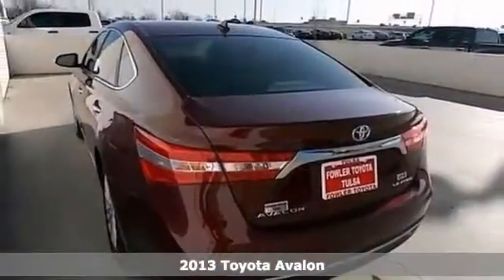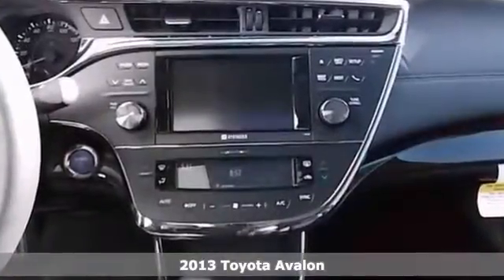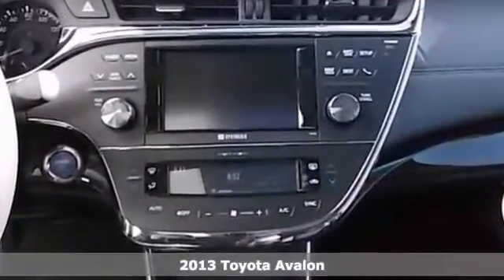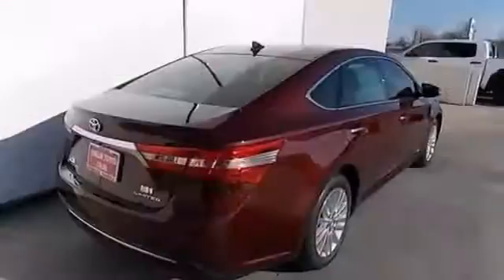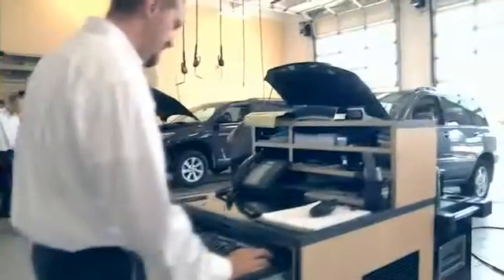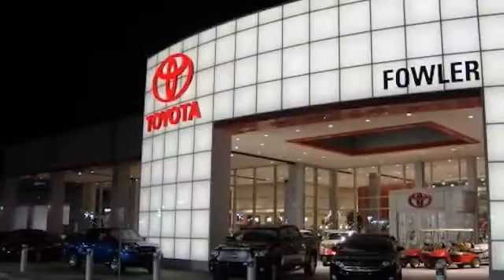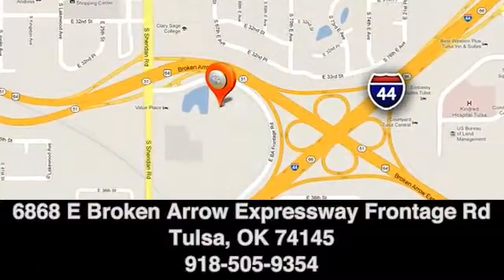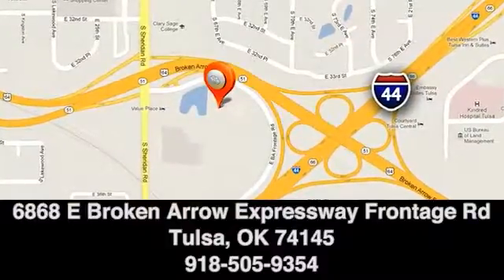2013 Toyota Avalon Tulsa, OK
Year: 2013
Make: Toyota
Model: Avalon
Trim: Continuously Variable Automatic
Engine: Hybrid
Transmission: Continuously Variable Automatic
Color: Moulin Rouge Mica
Stock #: T130491
The redesigned 2013 Avalon comes Standard with 17-inch alloy wheels, heated side mirrors with turn-signal indicators, gorgeous leather upholstery, heated front seats, CD Stereo with MP3 jack, USB port and Bluetooth streaming audio, dual-zone automatic climate control, 10 Safety airbags and a 7-inch display screen. The interior has a blend of sporty black surfaces and luxury features like stitching on the dashboard. The unique eBin storage area in the center console makes storing devices and connecting them to the Avalon's entertainment system a breeze.

Fowler Toyota
Address:
6868 E Ba Frontage Rd